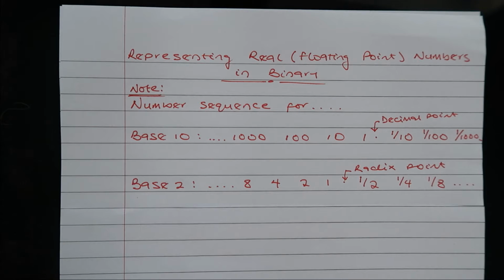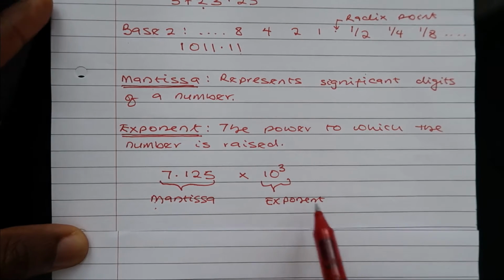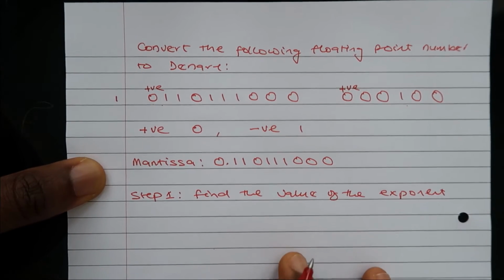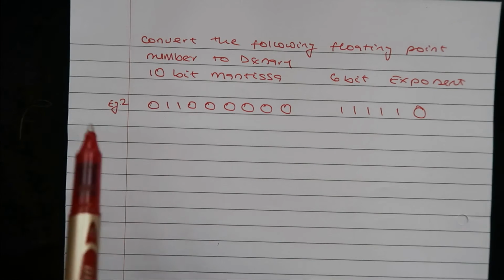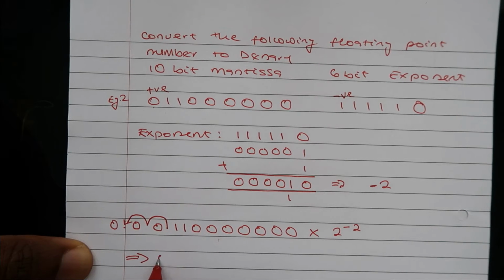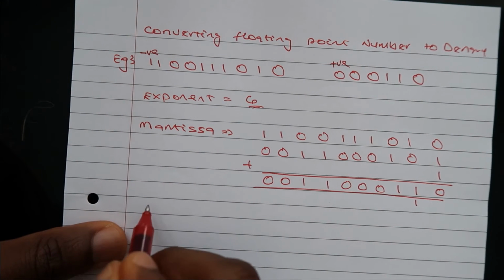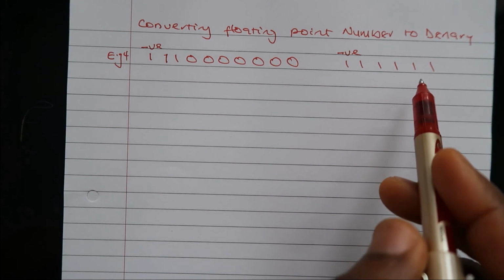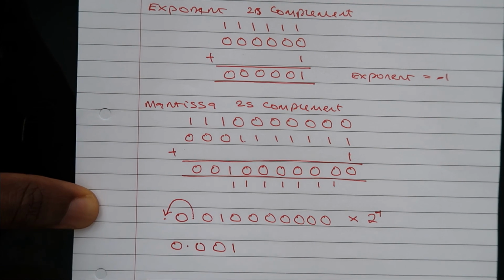Converting Floating Point Numbers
Understand how to represent (positive and negative) real numbers in a binary floating-point representation, and converting between a
denary number and a real binary number.
OCR Computing
Edexcel Computing
AQA Computing